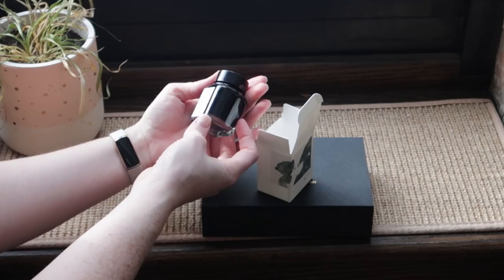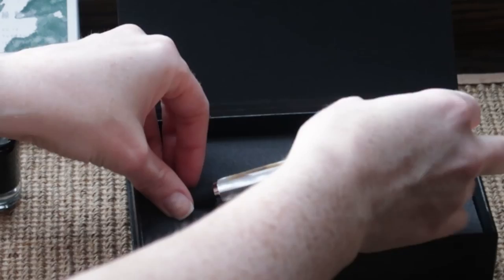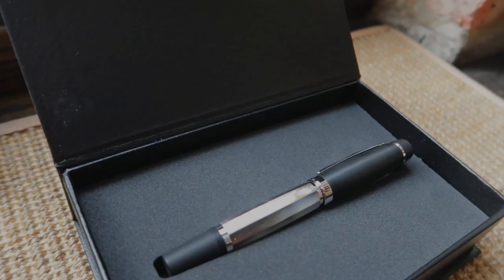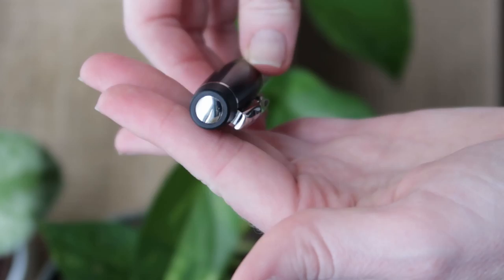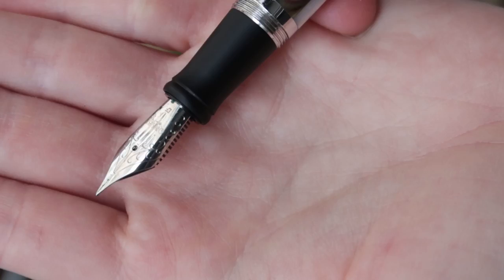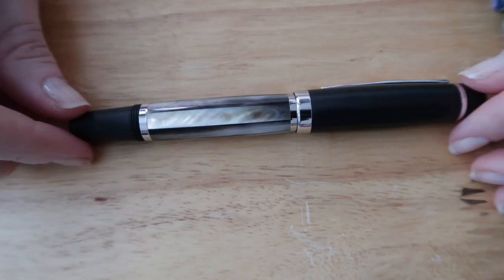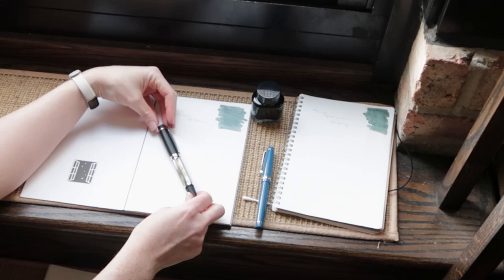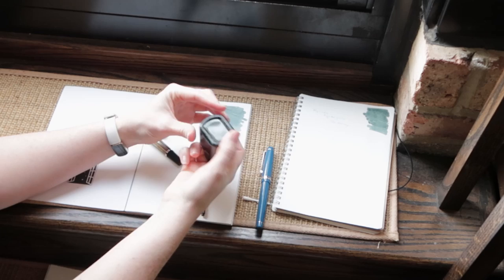Opus 88 pen and Kyo no oto ink review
A brief review of using the Opus 88 Black mother of pearl pen and the Kyo No Oto ink in Ryokuyuiro.